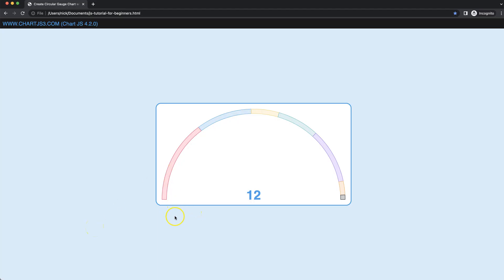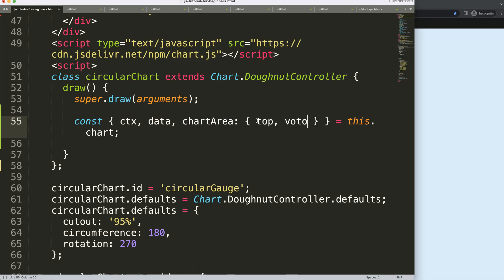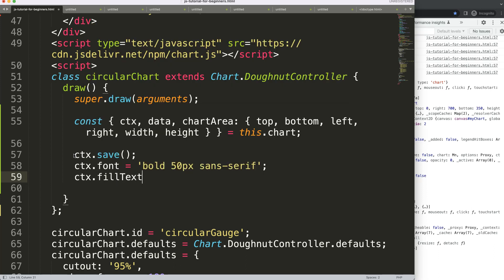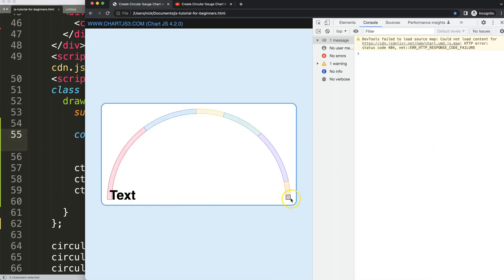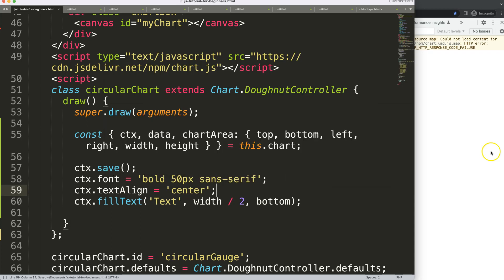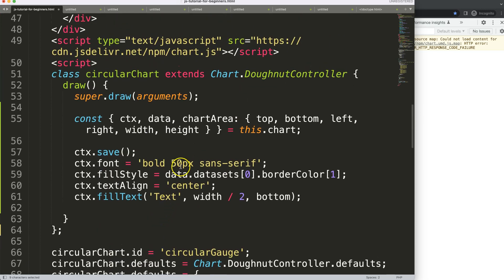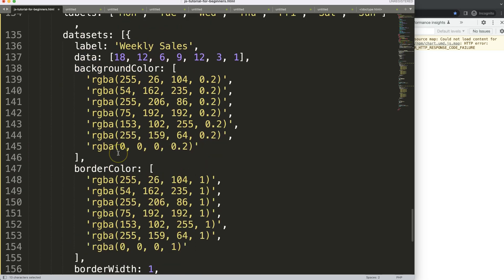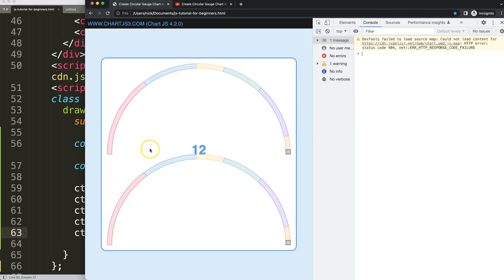Create Circular Gauge Chart with Text in Center in Chart JS 4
In this video we will explore how to create circular gauge chart with text in center in chart js 4. We will create a custom chart type that will instantly convert a chart into a circular gauge chart in Chart.js.

▬ Materials/References  ▬▬▬▬▬▬▬▬▬▬

Chart JS Dashboard Series:
👍 Most Liked Video Series:

▬ About Us  ▬▬▬▬▬▬▬▬▬▬▬▬